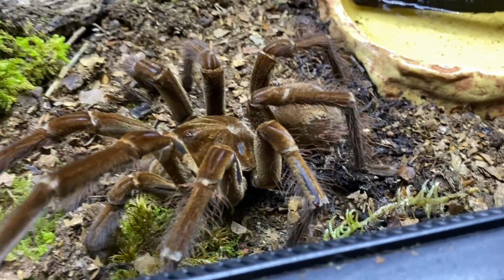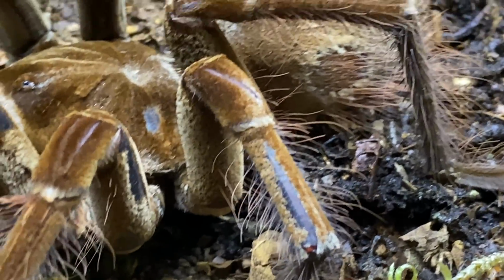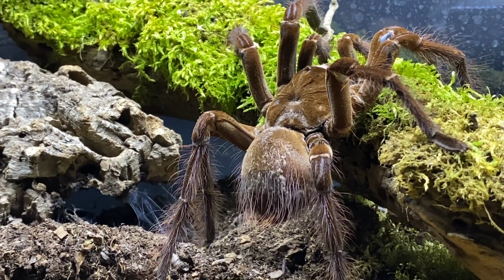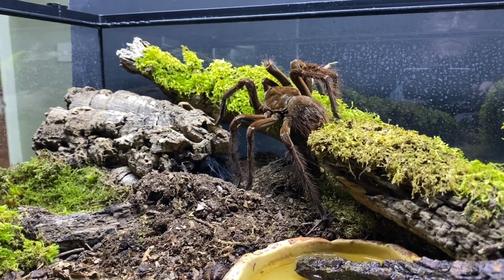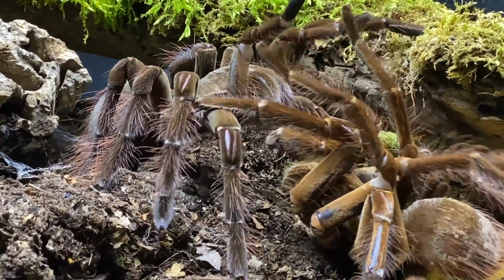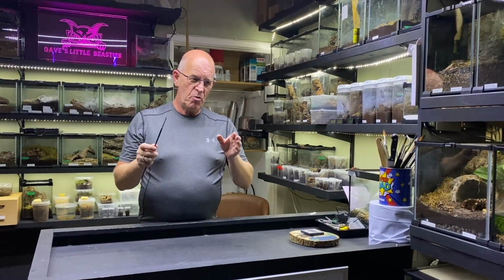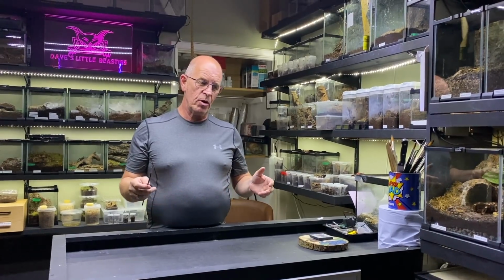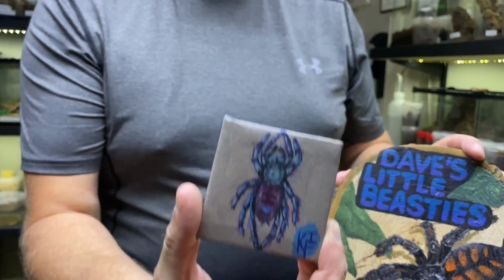Theraphosa stirmi, Breeding the TITANS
In this episode we attempt to pair our Burgundy Goliath Birdeater a giant New world spider from Guyana, these moisture loving spiders are very miss understood and relatively calm and gentle spiders in our experience, the footage captured here is clear and shows a successful insemination we will attempt one more pairing before allowing our female to feed up .